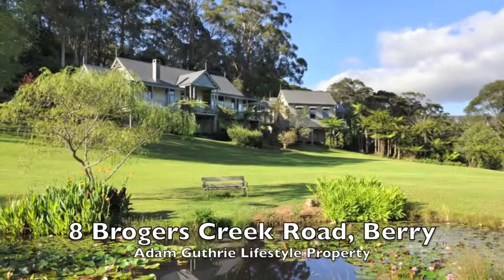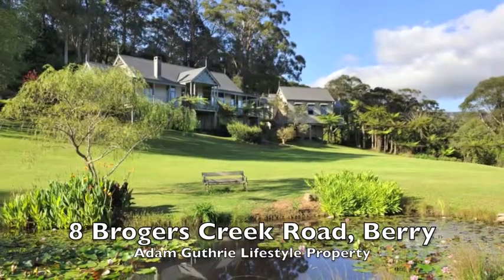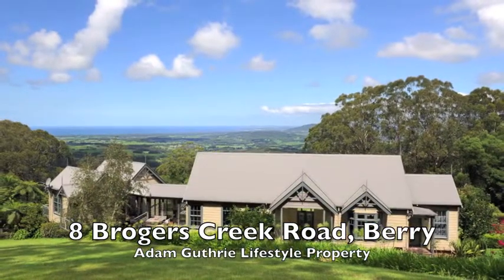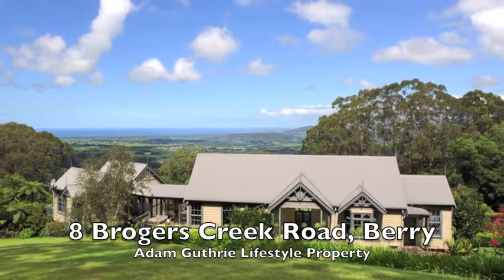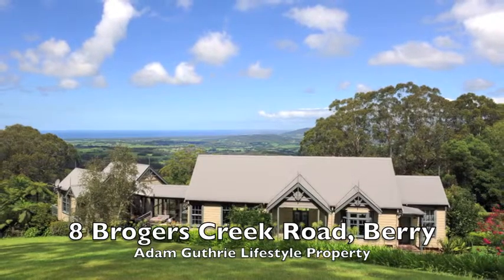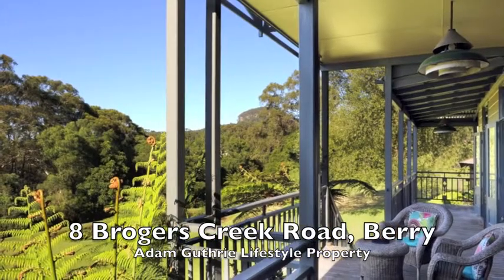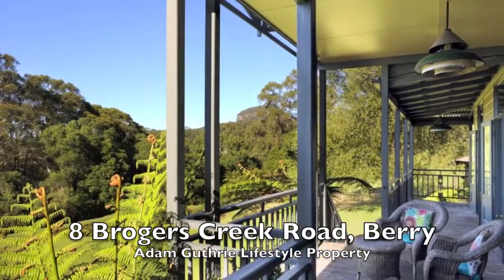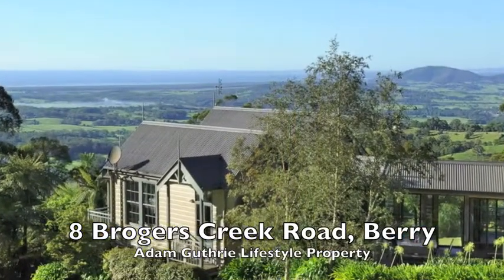8 Brogers Creek Road, Brogers Creek, Berry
With Barren Grounds nature reserve as a northern boundary and a sweeping vista to the south that goes on forever, this five acre property atop Woodhill Mountain offers peace and seclusion amid superb natural surroundings.

"This place is very special," say the current owners. "It's so peaceful here and there's never a day we don't enjoy the views, both on clear days and days when there are swirling mists among the giant gum trees and at night when the heavens are crystal clear and star gazing is a treat with the majestic Southern Cross tilting right in front of you."

Nestled along the rainforest escarpment of Drawing Room Rocks, this five acres of perfect seclusion features a character-filled, architect designed weatherboard home that says 'welcome home', from its striking entrance of recycled timbers to its full-length verandah which is a favourite spot for relaxing and indulging in the sweeping  outlook to Coolangatta Mountain and the ocean beyond.

The light-filled interiors feature beautiful French doors and sash windows that allow the outside in, providing a harmonious balance with nature.

There are two defined living areas: a family room and kitchen with chef-inspired bench heights, a pantry, media entertainment and a more formal dining area with lounge and open fireplace.

The living areas are connected to a bedroom wing via a breezeway lined with louvre windows and supported by turpentine beams from a dismantled wharf in Wollongong. "The beams are a superb feature," say the owners. In this wing, there is the main bedroom with en suite bathroom, a queen-sized second bedroom and a main bathroom with sunken spa bath. Each room leads out to a private verandah. There is also the option of a third bedroom accessed from the formal living area, currently used as a home office. This versatile room features a wall lined with bookshelves and outlets for internet and phones. "High speed broadband is delivered via microwave link," says the owners. "The pencil antenna is line of sight with the transmitter on Moyean Hill."

Approximately three and a half acres of the property are cleared, creating a lawn area ideal for a game of backyard cricket, kicking a soccer ball or, for the golfing enthusiast, there is ample space to safely practise your chipping. The remainder of the property is natural rainforest, including a small spring leading to a rocky outcrop waterfall.

Established gardens filled with fragrant flowering plants are set against a backdrop of lush tree ferns. "We've really enjoyed the range of wildlife here," say the owners. "You often see an echidna ambling across the lawn, or a wallaby sharing the garden along with wombats that appear at dusk. The birdlife is quite spectacular, with parrots, wrens, lyrebirds and bower birds. It's pretty special to see the wild geese grooming themselves in the waterlily pond and we always look forward to greeting the goslings when they've hatched. This pond is also the absolute favourite swimming hole for our Labrador."

While the current owners have enjoyed the tranquil seclusion the property offers they have also enjoyed its proximity to Sydney and all the region has to offer. "It's so peaceful here but there's plenty to do. In the immediate surrounds the walks are fantastic, either down to Brogers Creek or up to the plateau of Drawing Room Rocks. By car, it's 14 kilometres to Seven Mile Beach and closer still to the Shoalhaven River and naturally there is all that Berry has to offer. It's a great community, with interesting people, good restaurants, lots of events and a wonderful public school."

All this and yet only two and a half hours drive to Sydney, when and if required. "This property is very special," say the owners. "It's absolutely stunning and holds the opportunity for new owners to add that personal touch and create something that's truly their own."